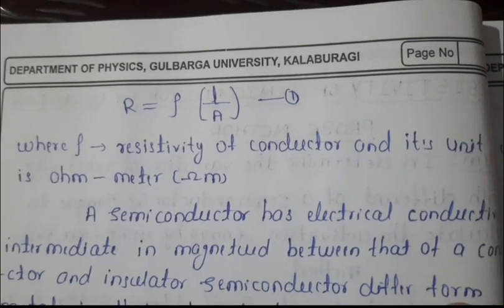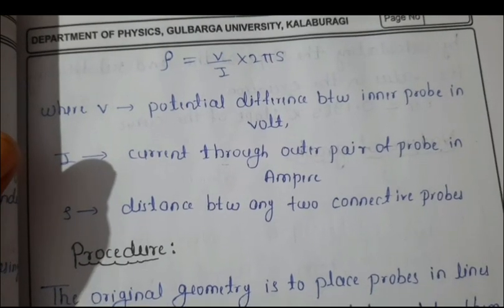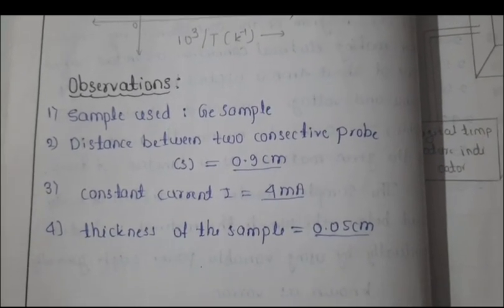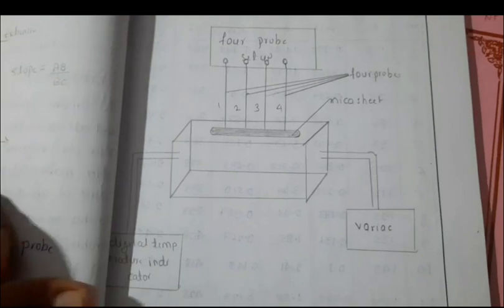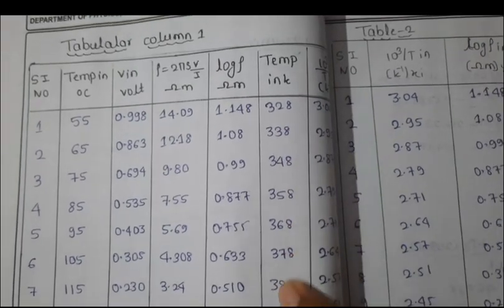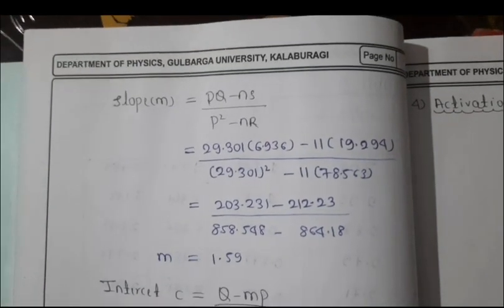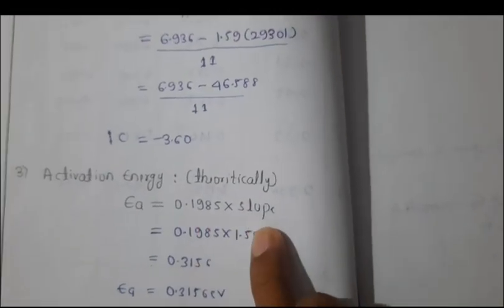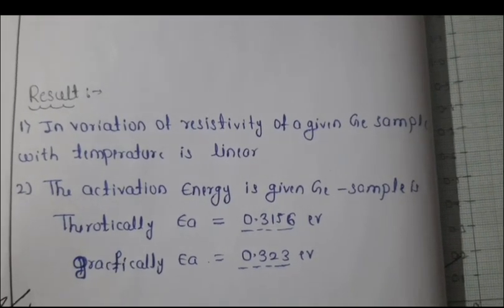Restively of material from four probe method Experiment